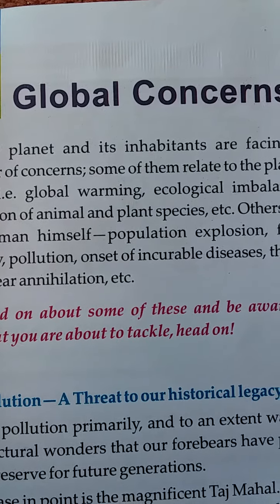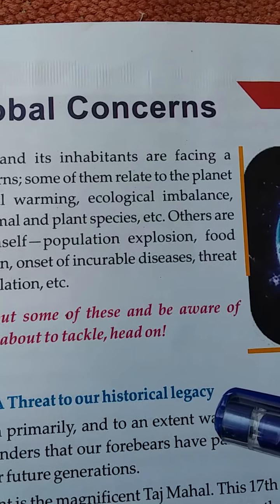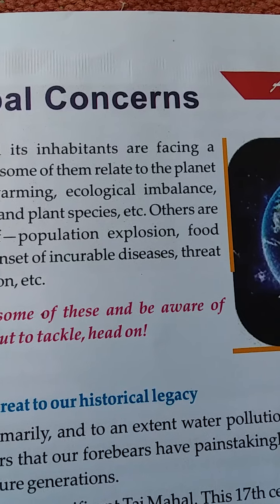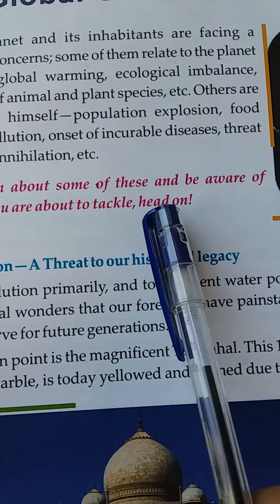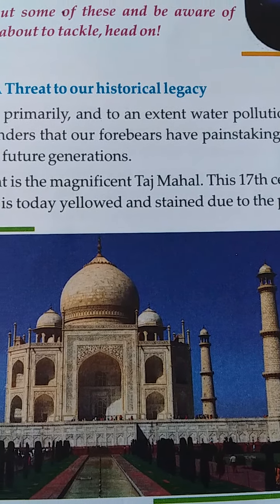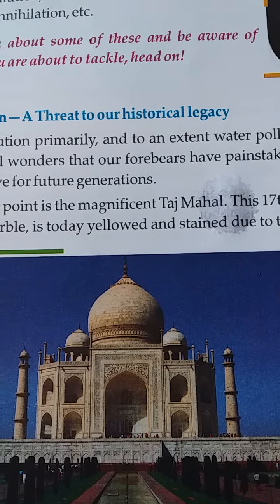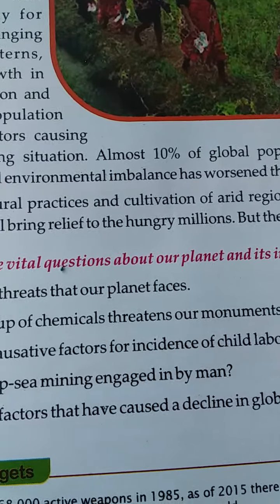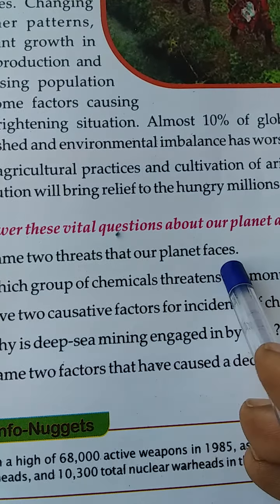Class-8 G K L 19